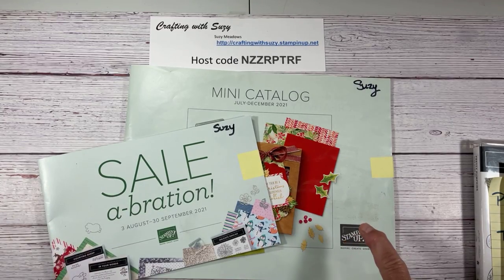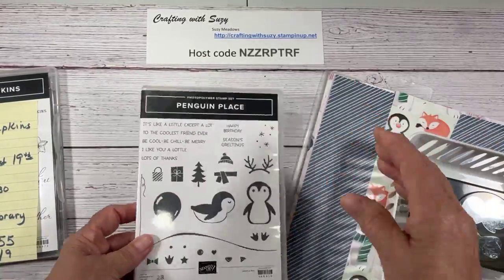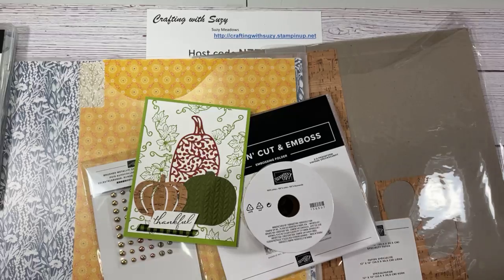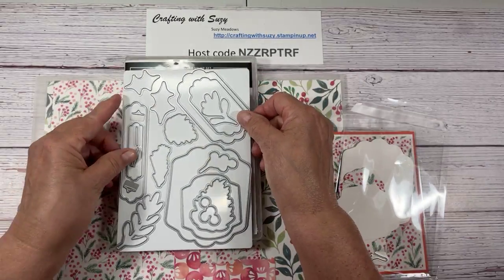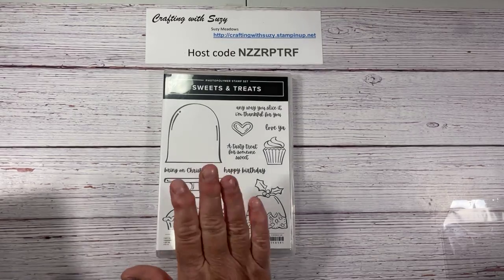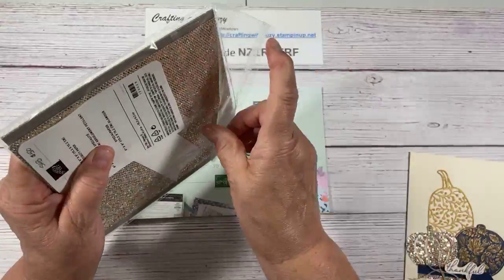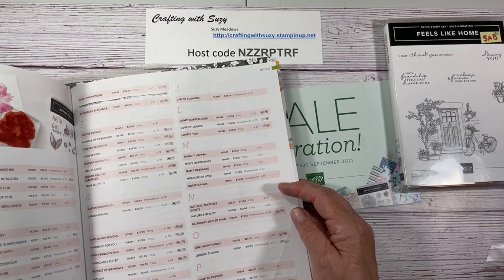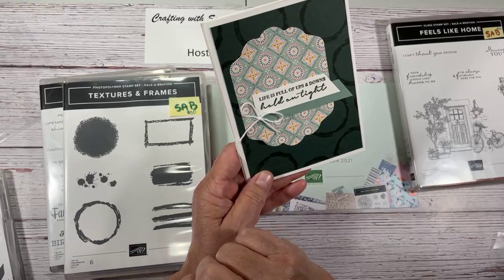Sneak Peak of Stampin' Up! Holiday Catalog & SAB Flier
Want to see some of the goodies available August 3rd from the new Holiday Catalog and Sale a-Bration (SAB) Flier?  I'll show you my pre-order and some of the projects I've created.  Fun times!

I start with the bundles featured in upcoming classes.  Pretty Pumpkins, Penguin Place, Nature's Harvest, and Whimsical Tree to start out.  I also show how I've created with the free goodies earned through SAB.

Interested in classes?  Check out the calendar under Events on my